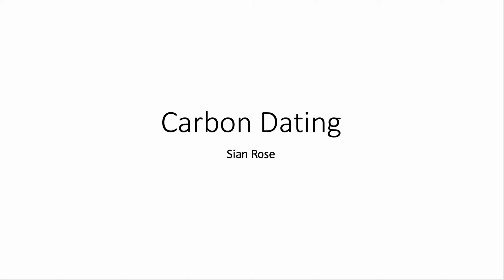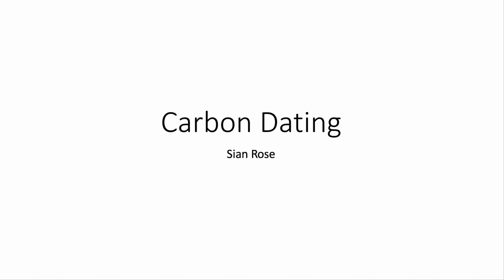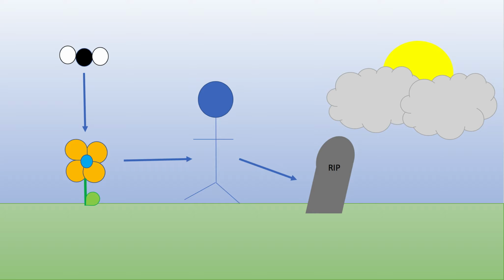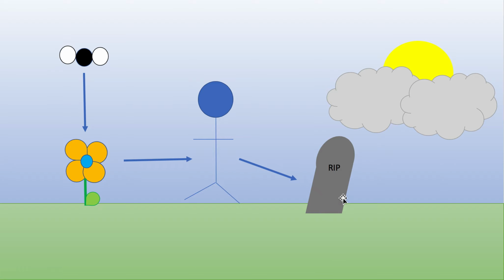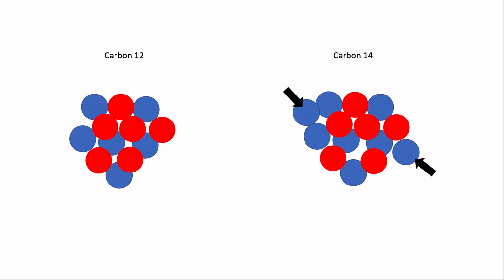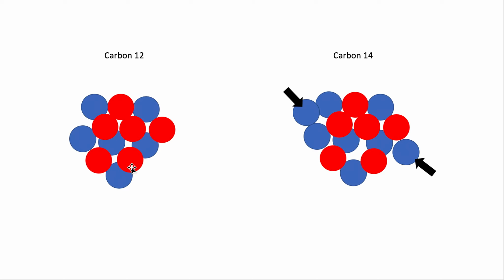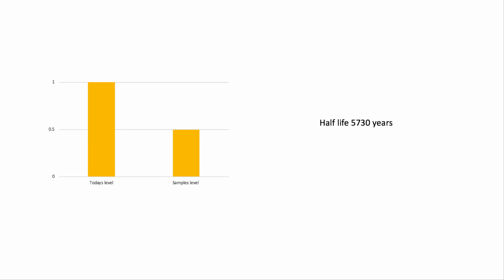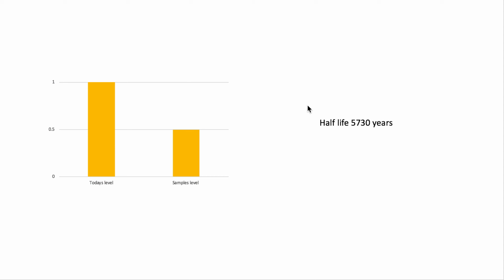Carbon Dating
This was produced as part of BMS3016 to aid a blog post.